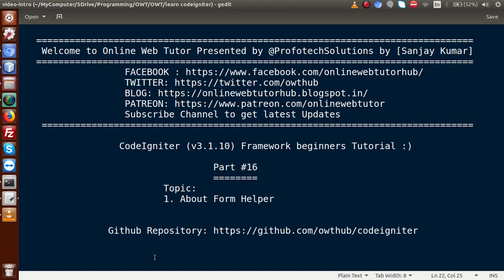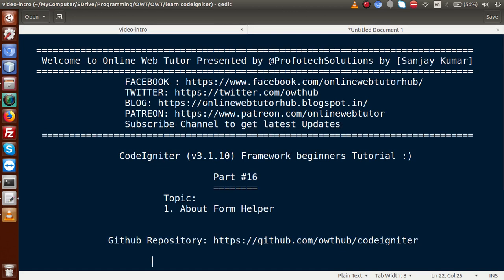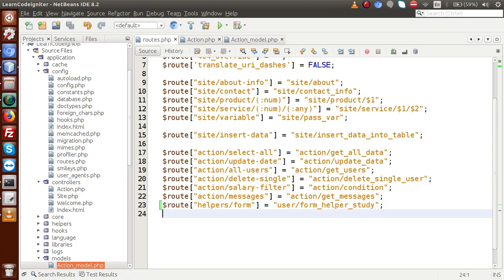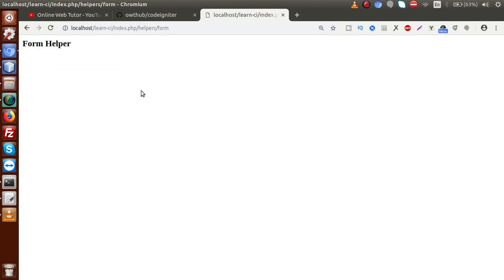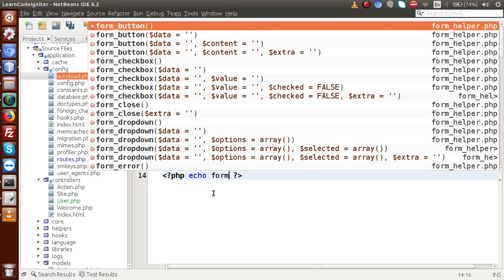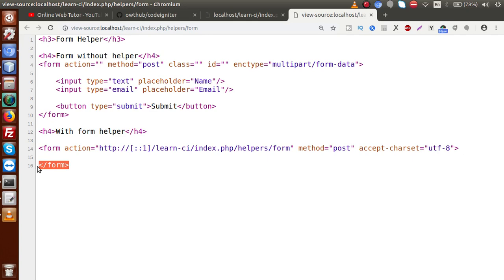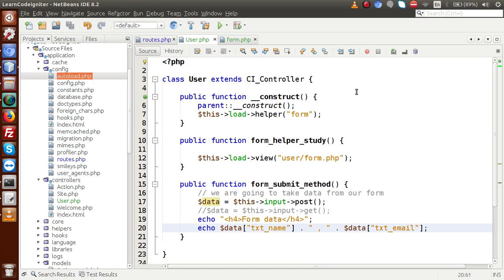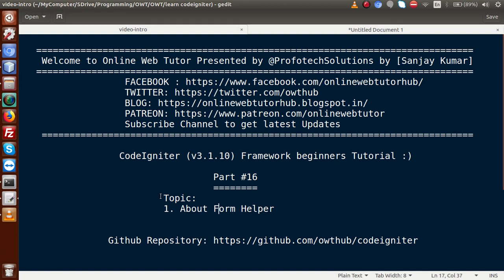Learn CodeIgniter (v3.1.10) Framework Beginners Tutorial #16 - About Form Helper | GET & POST method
ABOUT FORM HELPER - GET & POST METHOD